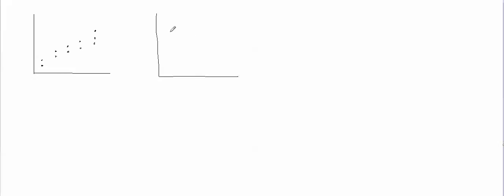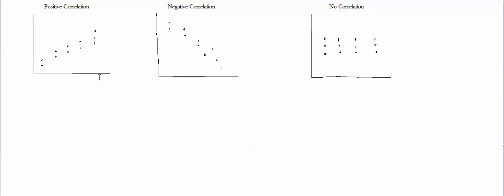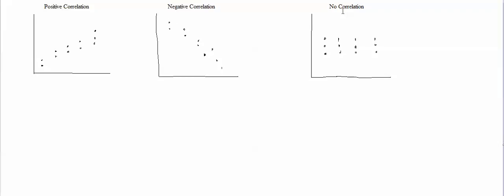Correlation Video Part 4